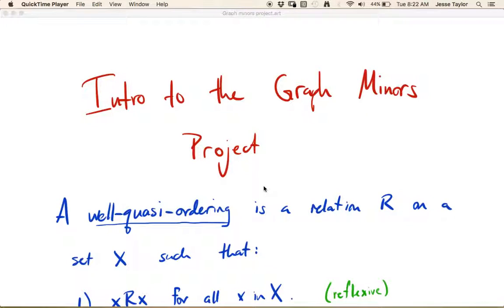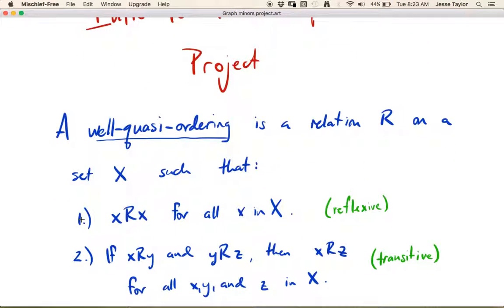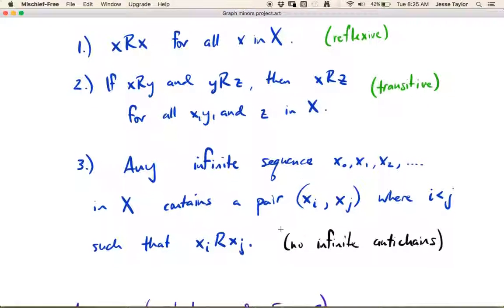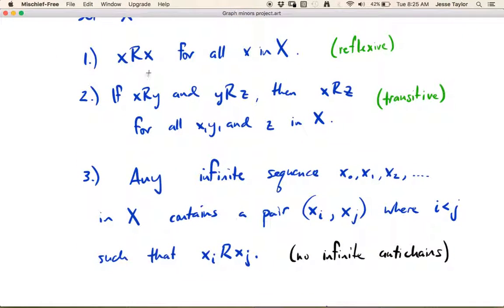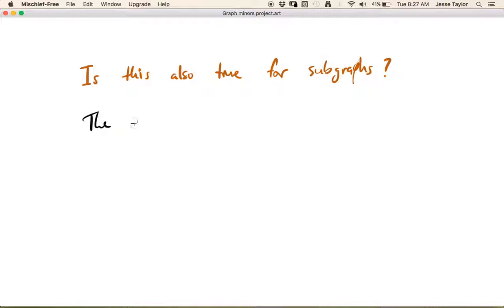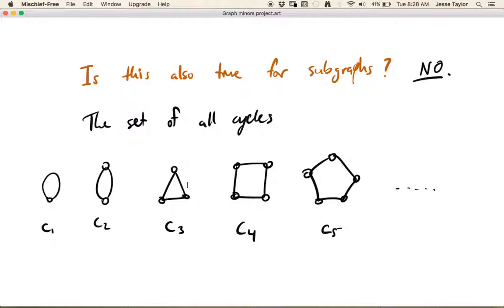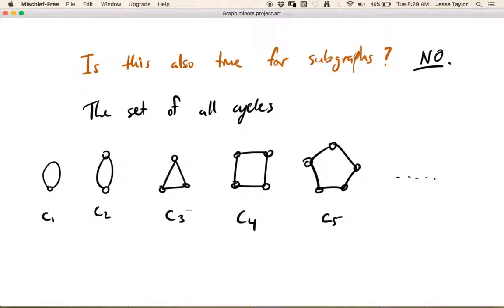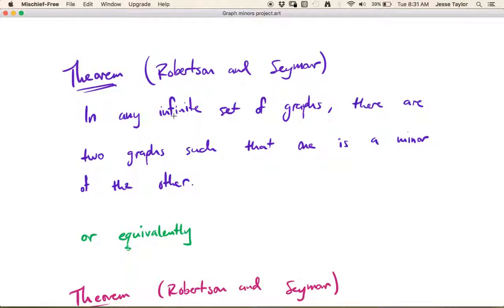Graph Minors Project - 22